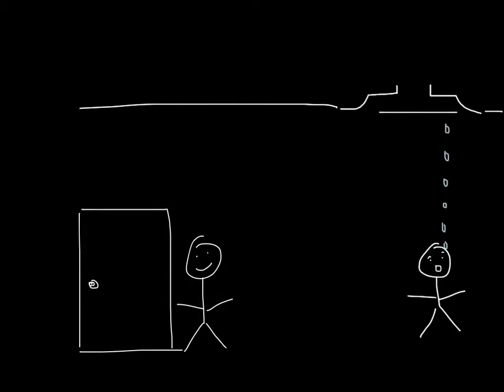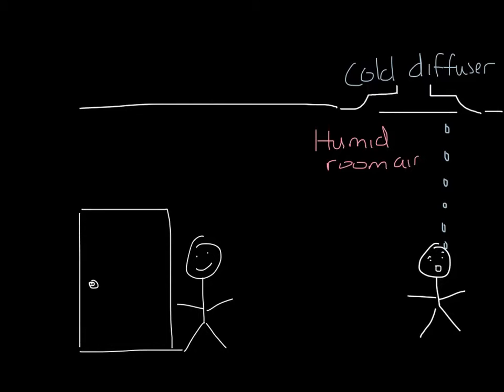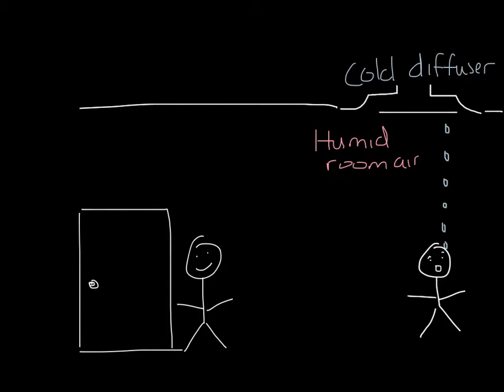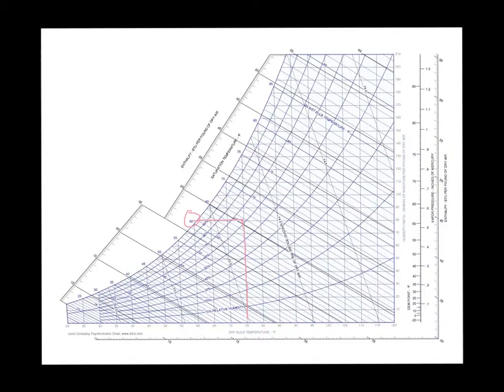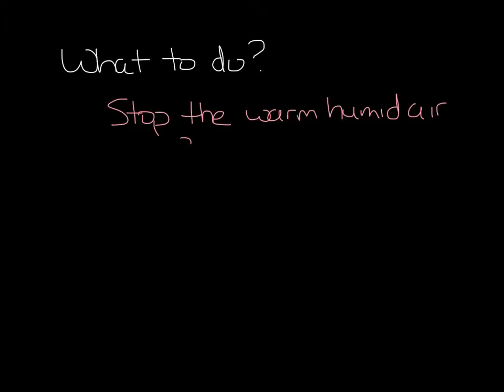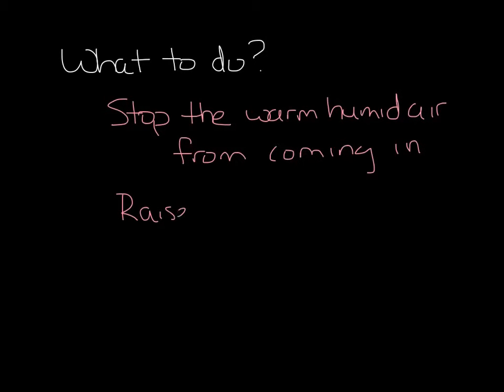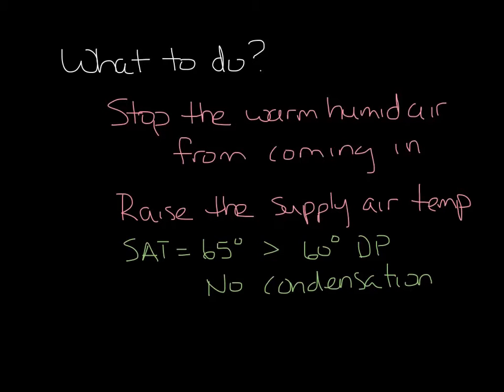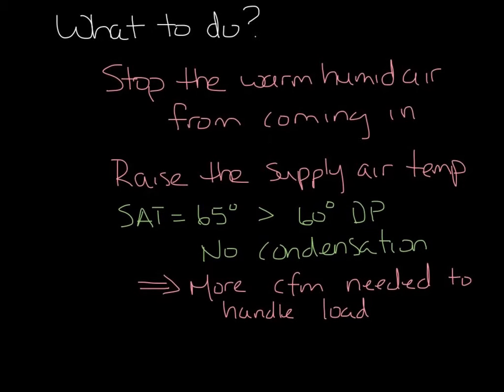Podcast DiffuserSweating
Description